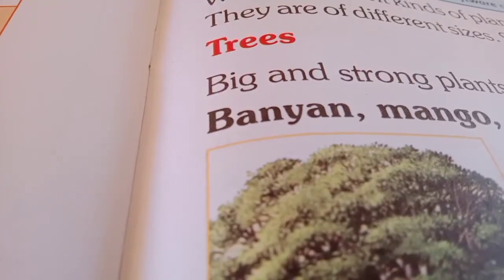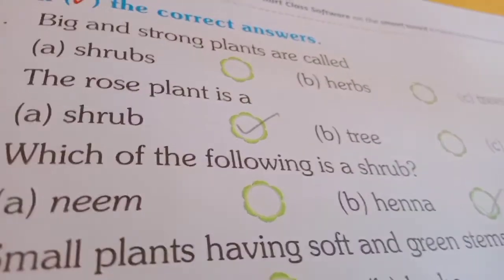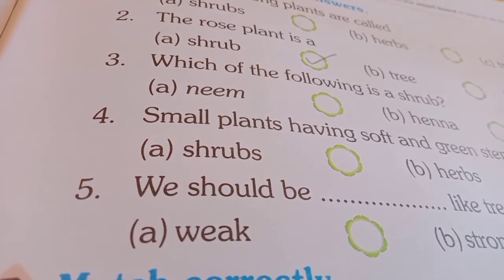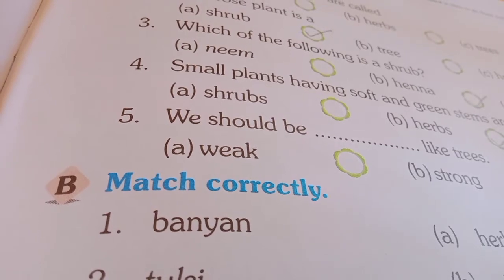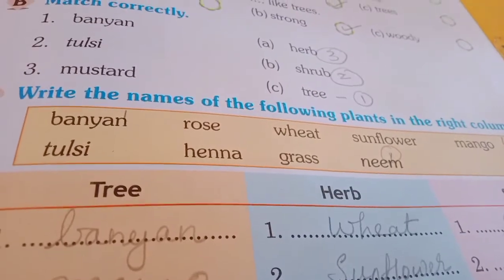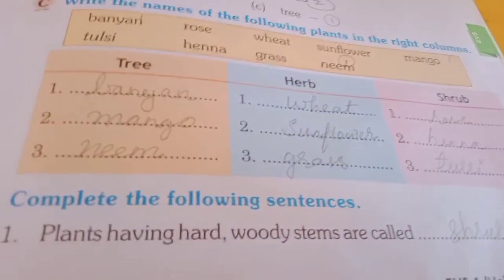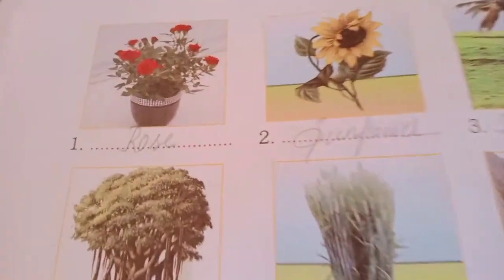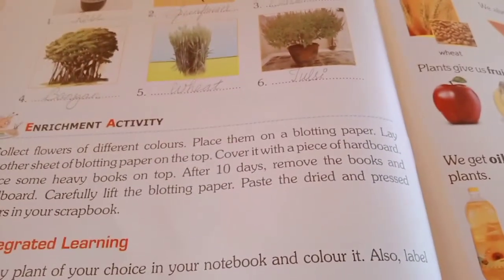Grade 1 | lesson 1 | Evs | bbe | Success convent school